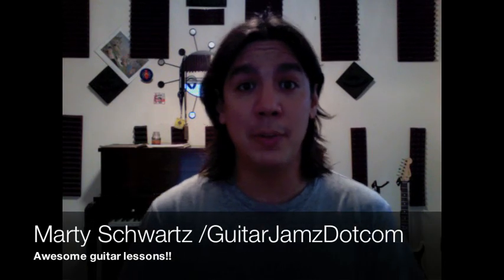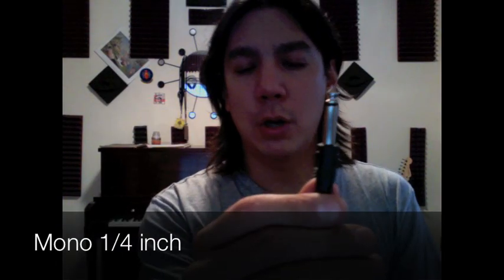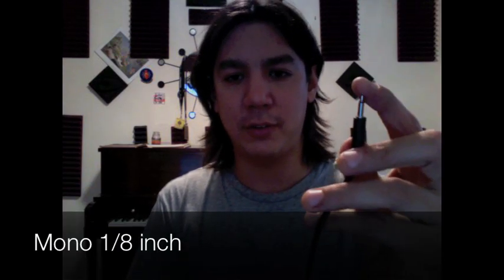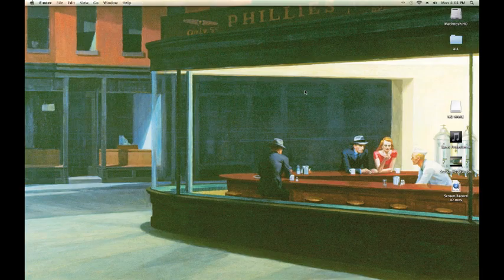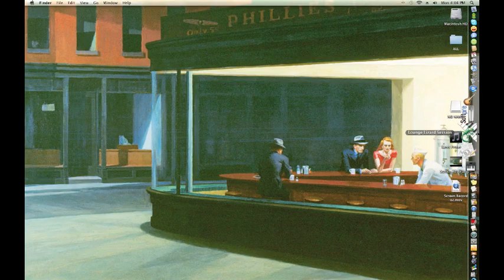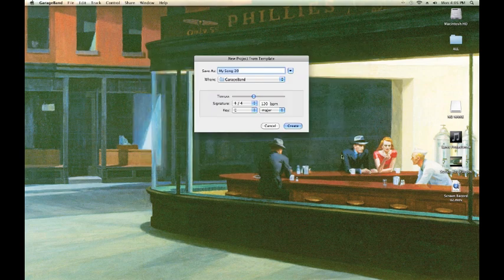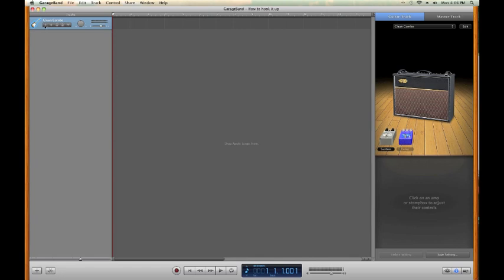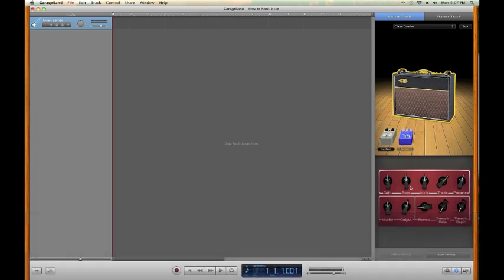Garageband How to, How to connect your guitar to your mac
For the FREE "Home Recording studio 'shopping list' for beginners"

This video will show you how to connect any guitar, bass or whatever you want to your Mac and into Garageband using a cheap 1/4" male  to 1/8" male cable!

This is the best of the "low cost" ways to connect your guitar to your Mac.

By: Lewin Barringer